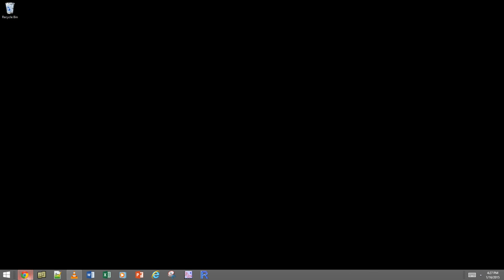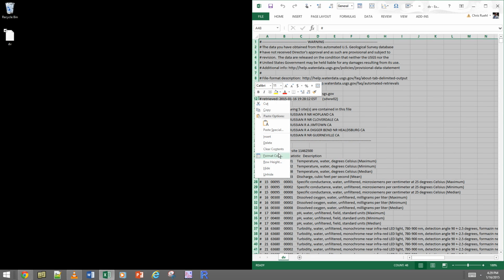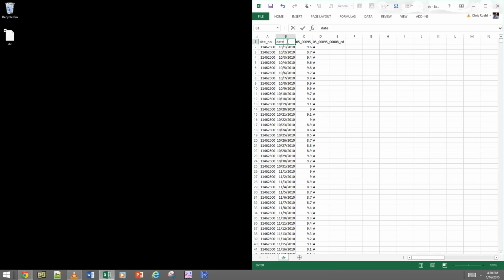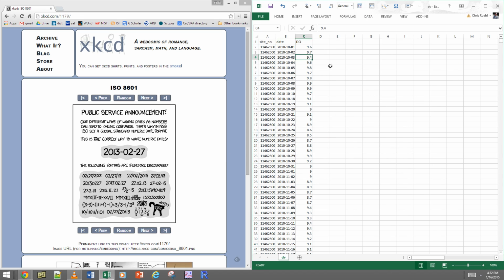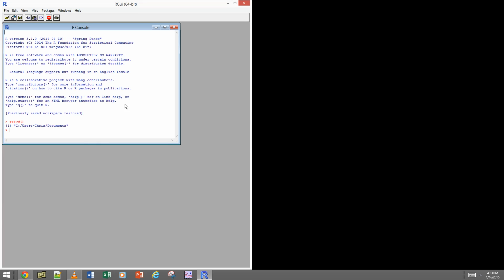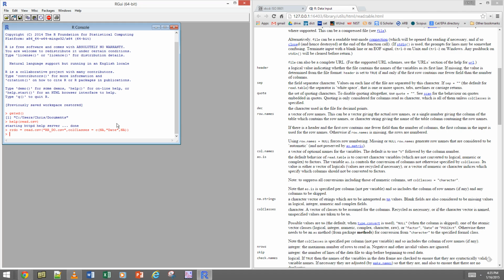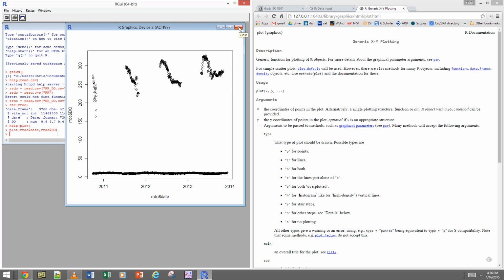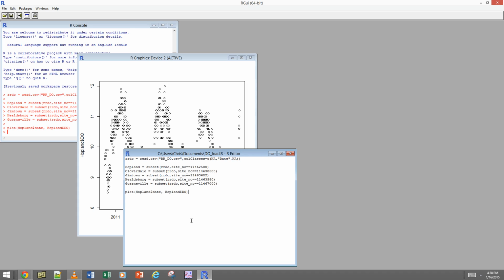import data into R